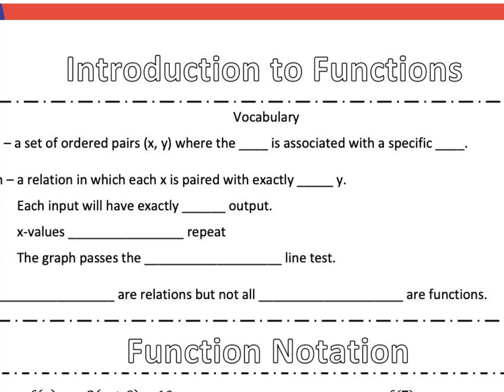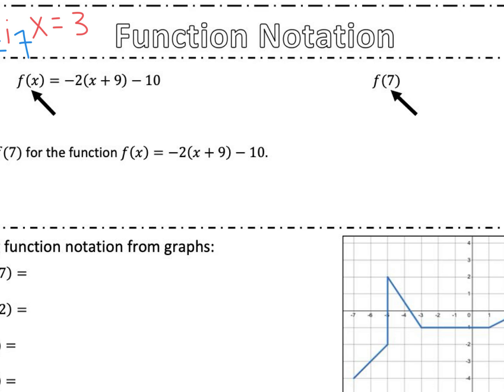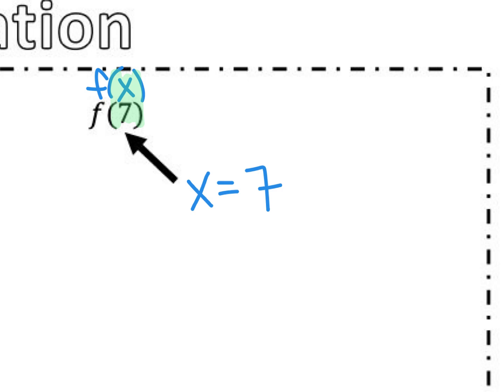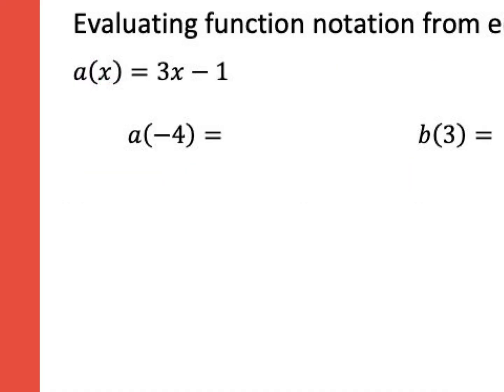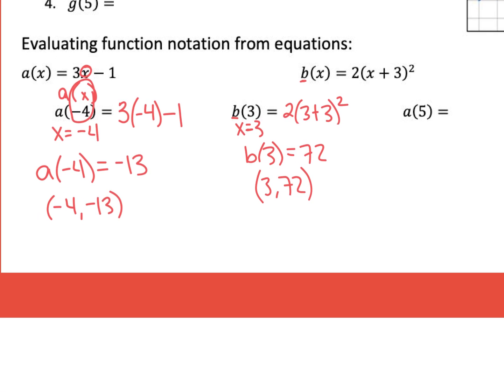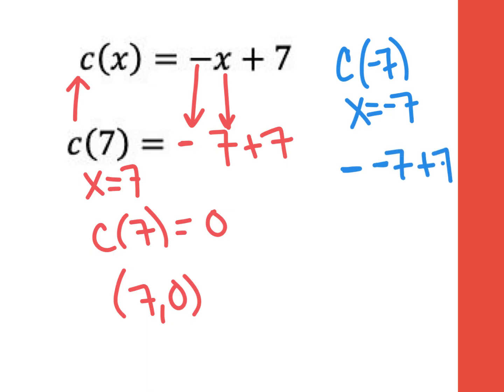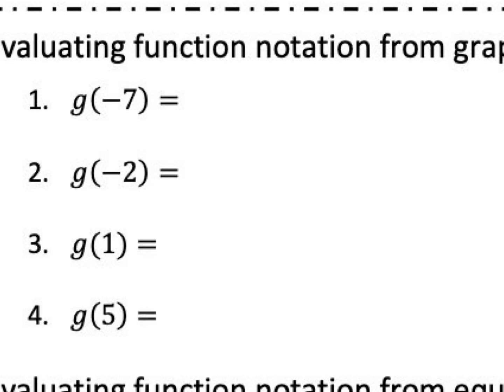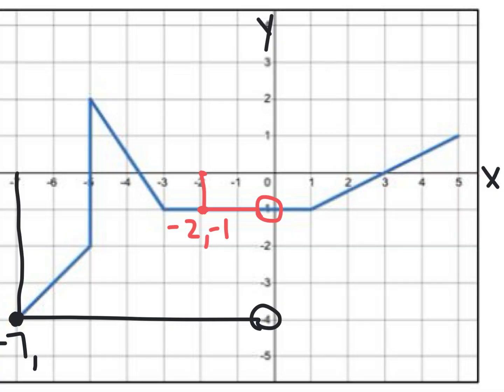1 10 function notation